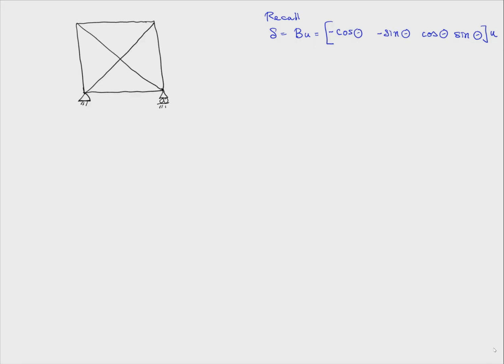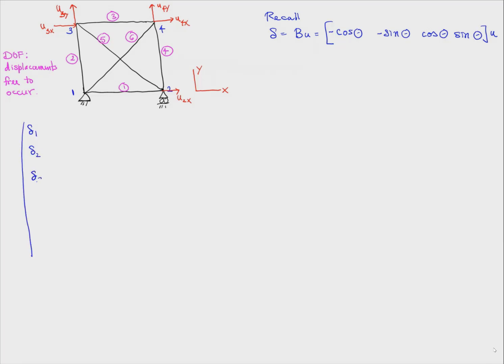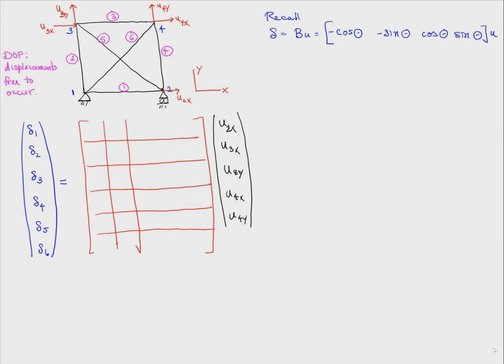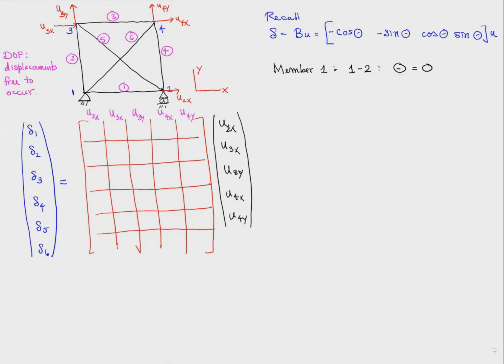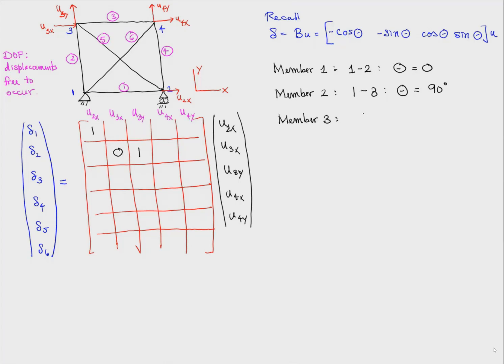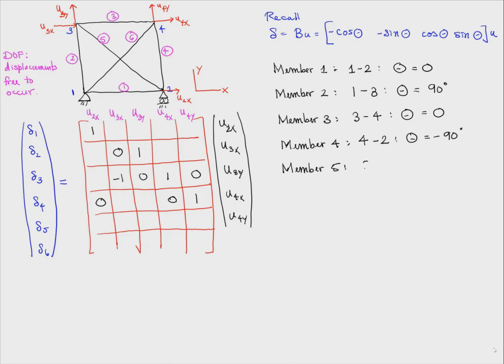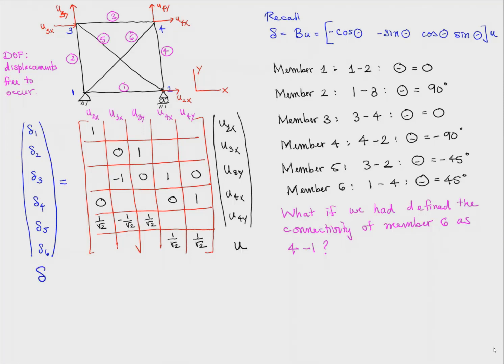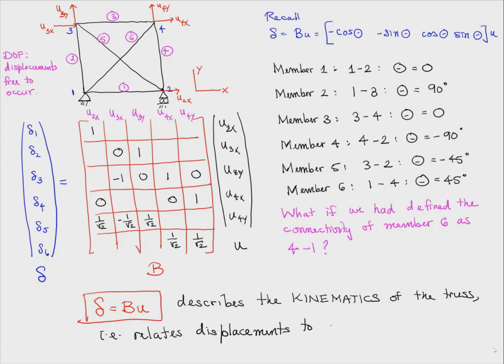2D Truss Structure B matrix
This video belongs to a sequence ) that supports Assignment #1 of the course, CIE 514 - Introduction to Advanced Mathematics and Mechanics ), at the University at Buffalo.

The assignment uses matrix structural analysis to present various fundamental concepts of mechanics and linear algebra

This video discusses assembly of the B matrix for a truss structure, using the concept of degree-of-freedom numbering.